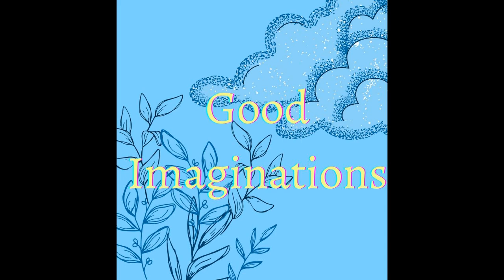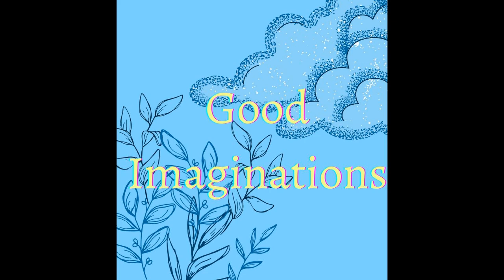The Hammock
Welcome to the Good Imaginations Podcast!  I'm so happy you're here.

 Today's adventure takes us to a hammock on a summer's day.

If you enjoyed today's episode, please consider supporting the show by following me @megmccauleyink on Instagram and Twitter. You can also give a dollar a month leave a kind review, or spread the word on social media.